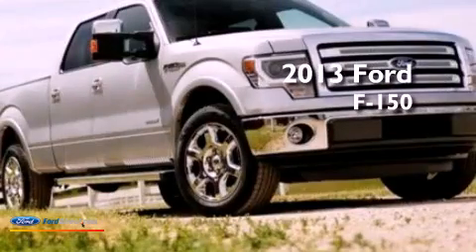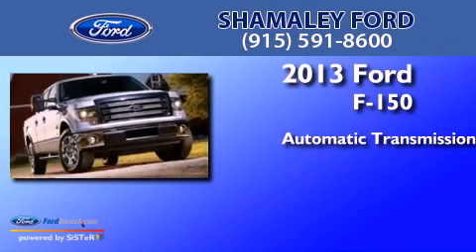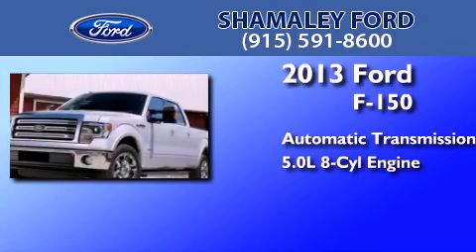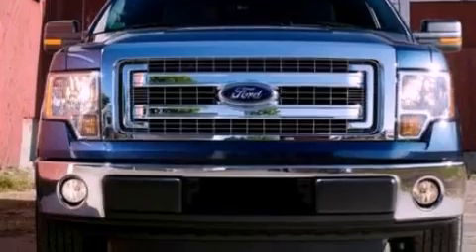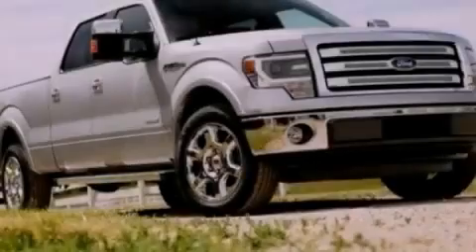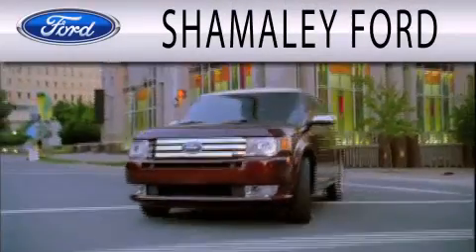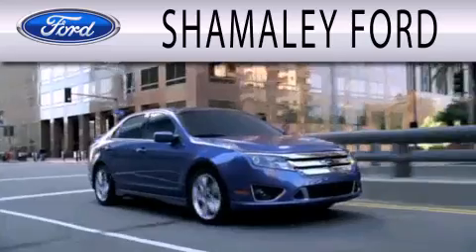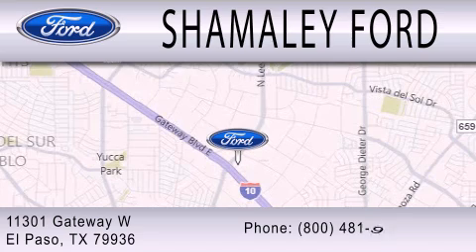2013 FORD F-150 El Paso TX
Year : 2013
 Make : FORD
 Model : F-150
 Engine : 5.0L V8 32V MPFI DOHC
 Trans . : 6-SPEED AUTOMATIC
 Exterior : WHITE PLATINUM
 Miles : 10
 Interior : PALE ADOBE
 Stock : DFA45867